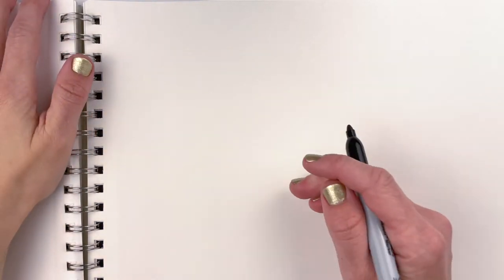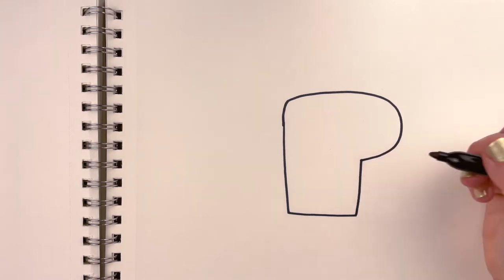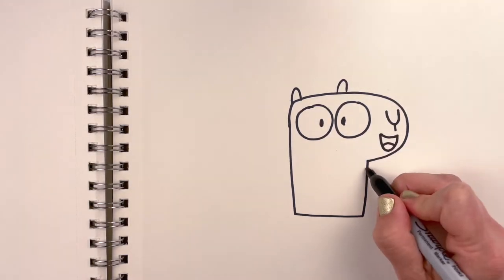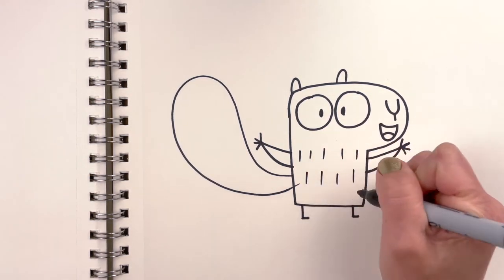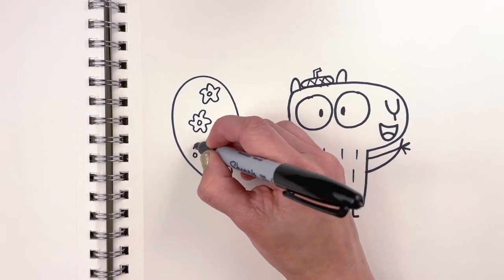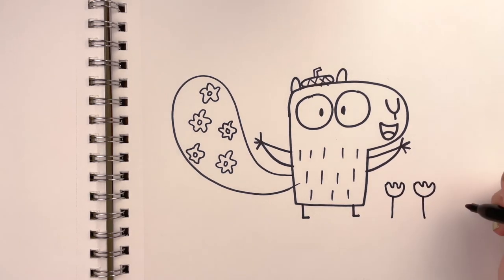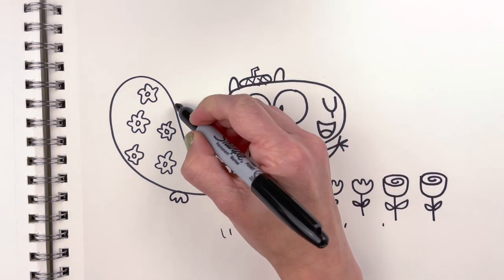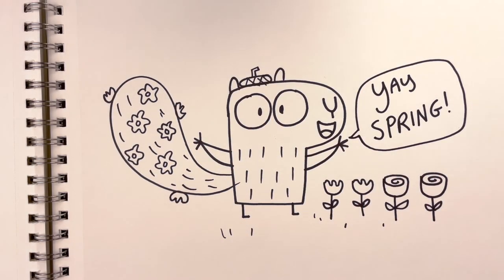Let's Draw with Maddie Frost [Episode 18: SUPER HAPPY SPRING SQUIRREL]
Yay spring! Let's draw a super happy squirrel.